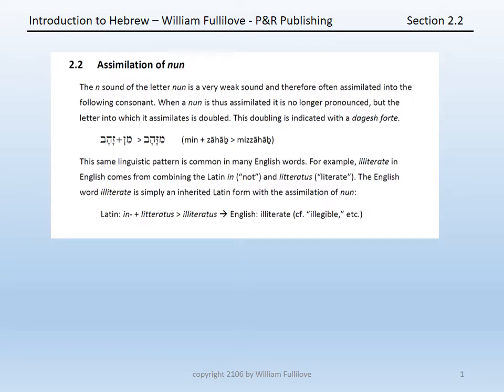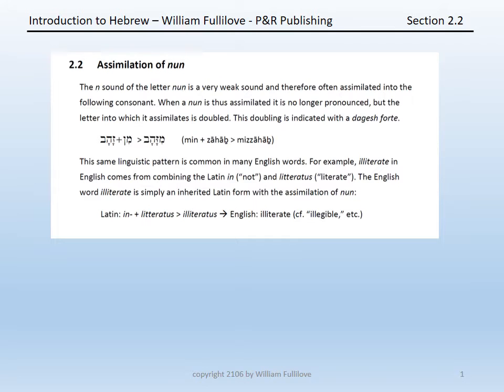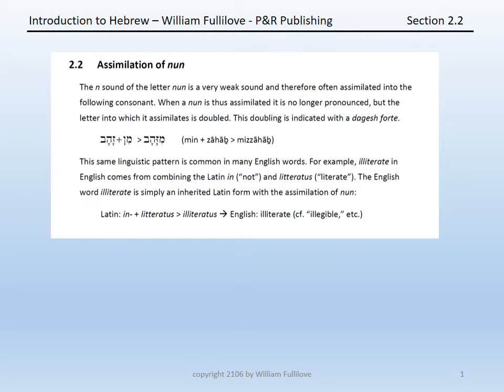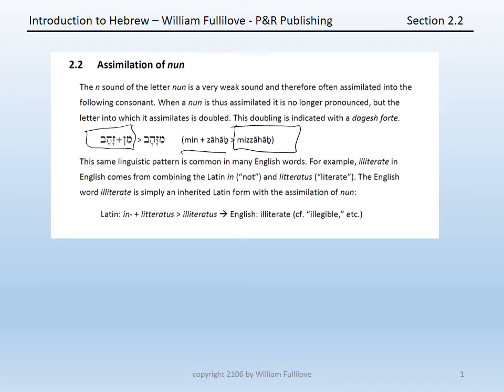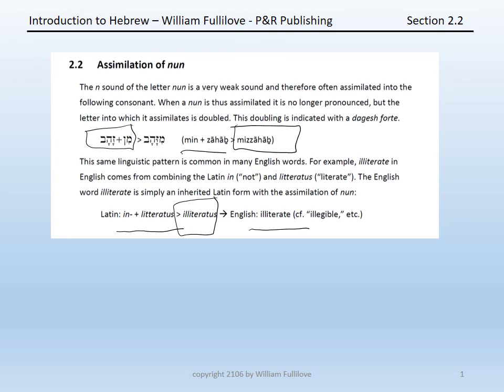Section 02 02